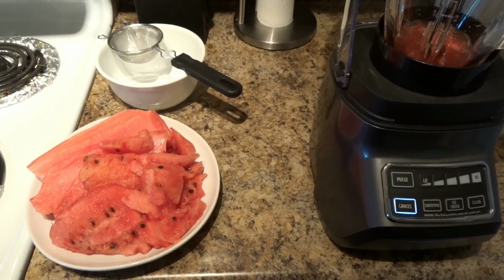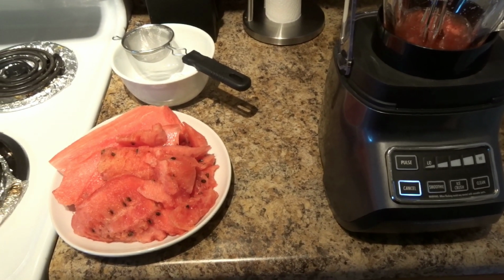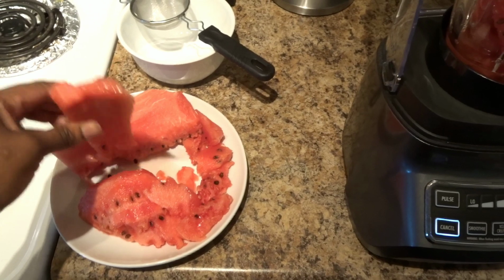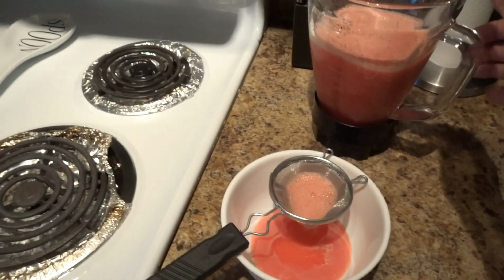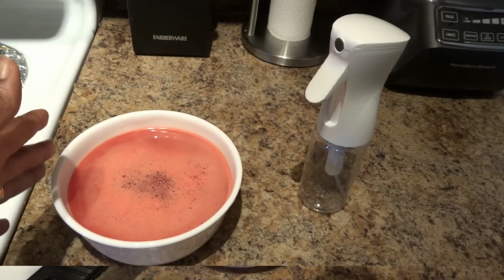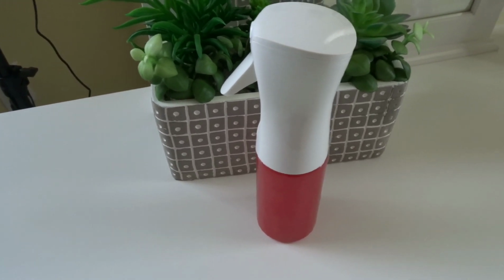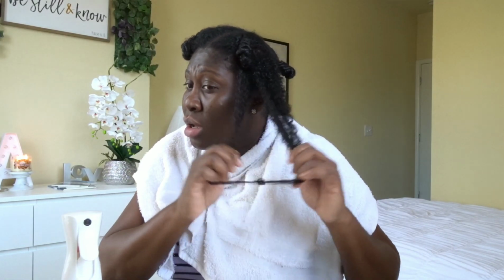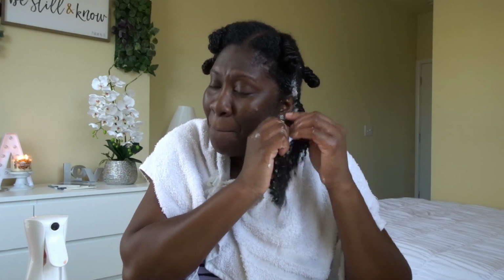Watermelon Juice For Hair Growth In My Natural Hair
On my wash day I tried watermelon juice for hair growth in my natural hair. Wow..! I learned that there are benefits and decided to give it a try.

Edit || Music
Mymovie || Trip to the east & Horizons

Reference
7 benefits of watermelon for hair and skin

Kinky curly hair clip in extensions

Hair and facial steamer

Thermal heat cap

Scalp massager

360 degree mist spray bottle

Detangling hair brush set

Denman brush

Detangling brush for natural hair

Conair soft bonnet hair dryer

Tymo hair straightener brush

Revlon one step hair dryer and styler

I am the author of the book "Divine Inspirations".

Divine Inspirations: A Touch of Heaven